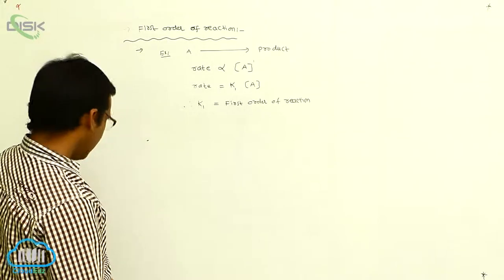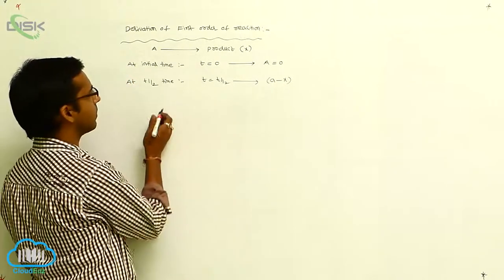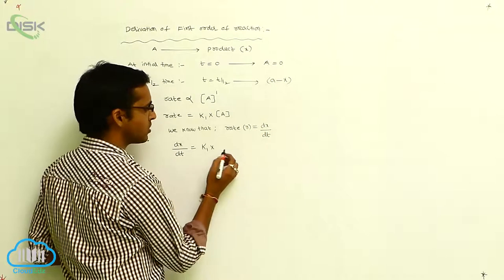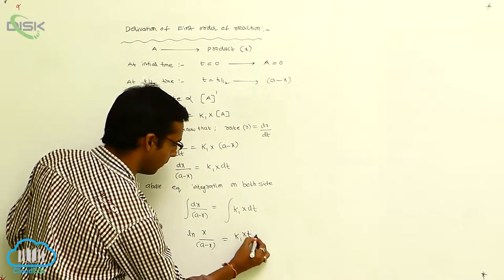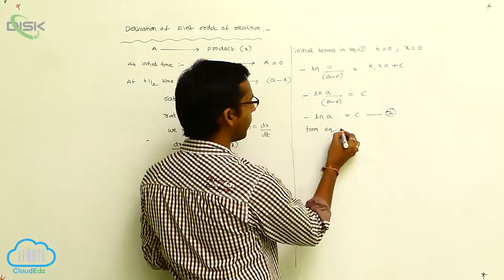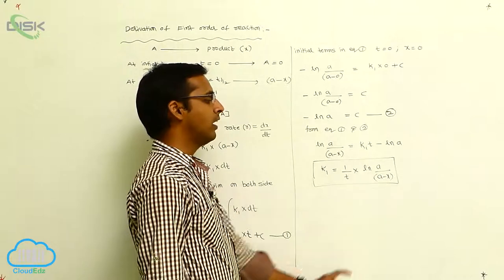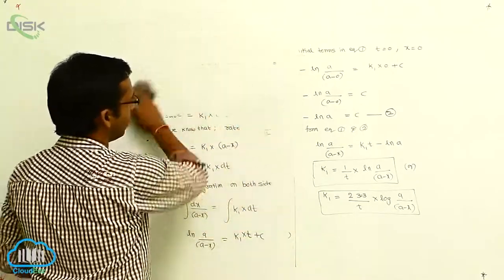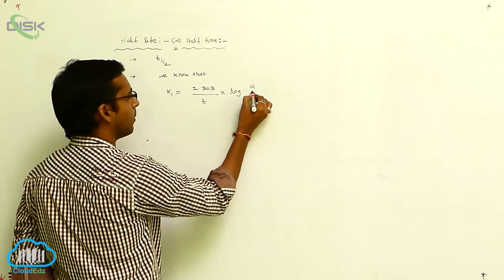Pseudo First Order Reaction || Disk Telangana